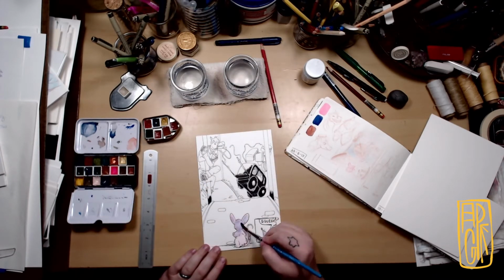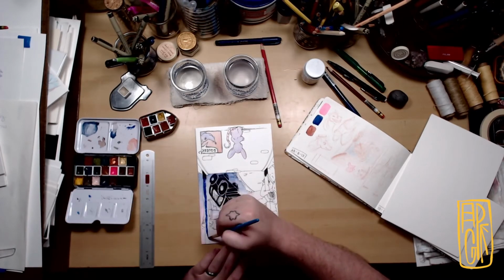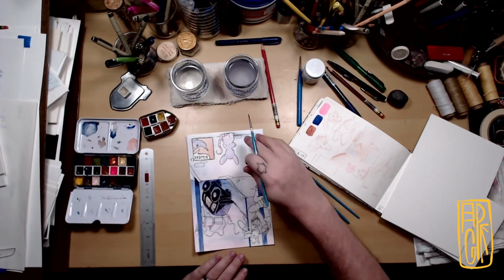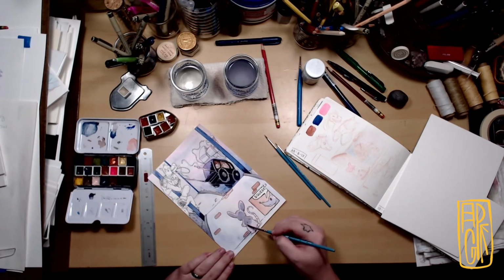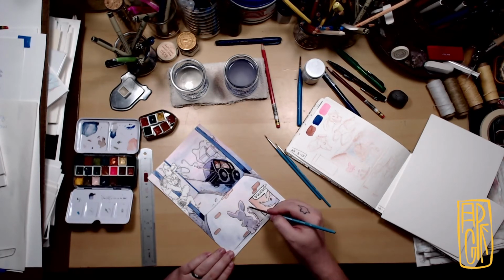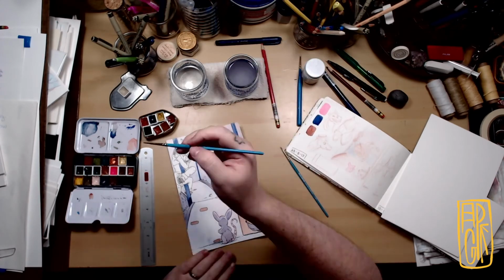Prompts Provided By...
Hello Everyone!
Today, I asked my husband what colors and subject to do for the camera for you! I also talk about working on getting back into work on camera again after not doing it for a while.

Supplies:
Pencils - Color ease Pink & Senna
Peppercopia Watercolors - Pinkest Pink, William's Royal Blue, PR102 (Venetian Red)
Deleter White Erase Ink

Watercolor sketch book:

Zebra Pen:

Pentel Brush Pen:

Micron 01:

Watercolor paper for the image: